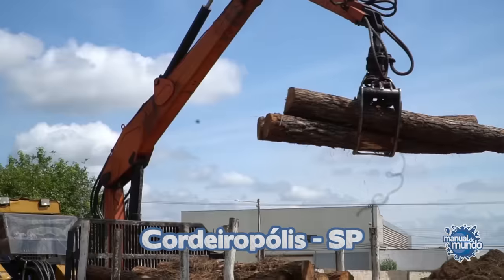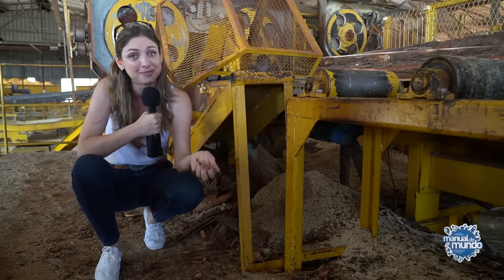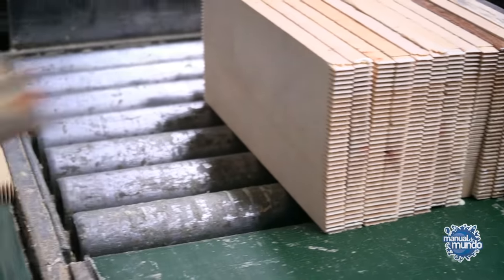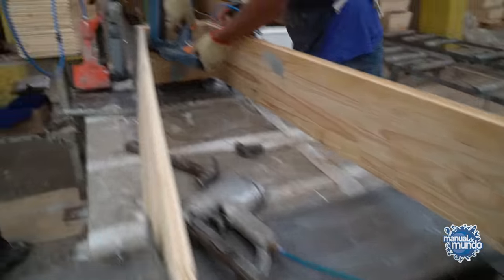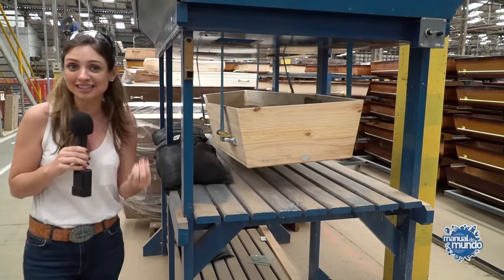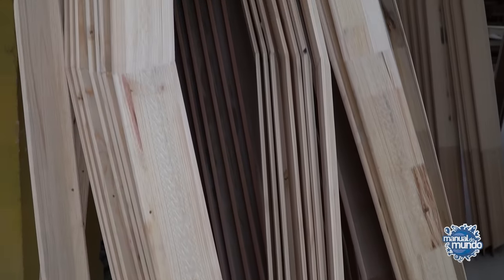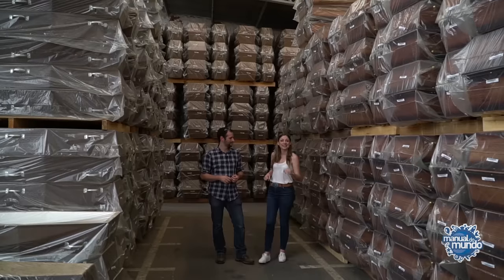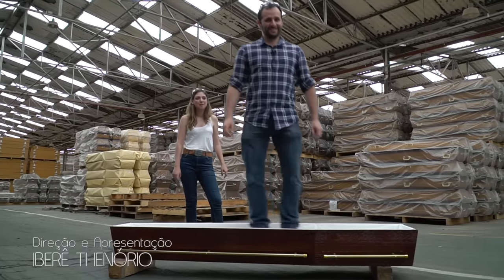Como é FABRICADO um CAIXÃO Boravê com Mari Fulfaro 🔵Manual do Mundo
Descubra como uma árvore de pinus se transforma em uma urna funerária, um caixão!

 CRÉDITOS
 Direção e apresentação: Iberê Thenório
 Produção executiva e apresentação: Mari Fulfaro
 Imagens: Natã Romualdo
 Edição e finalização de imagens: Rômulo Vilela
 Produção: Rubens Ishara

 🔵Este é o canal do Manual do Mundo. Vídeos novos todas as terças e, quinzenalmente, aos sábados, às 11h30.

 📩Manual do Mundo Comunicação LTDA
 CEP 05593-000 SP - SP 📩 Manual do Mundo Comunicação LTDA
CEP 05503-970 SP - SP